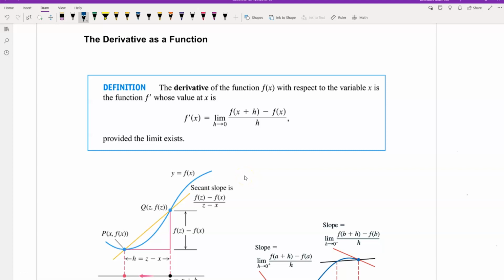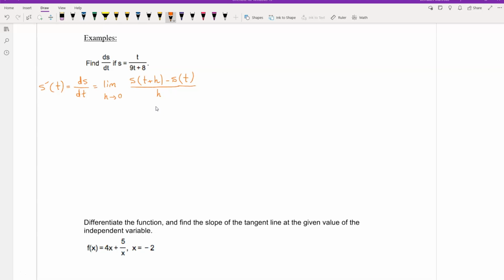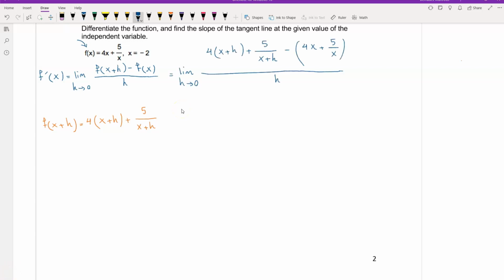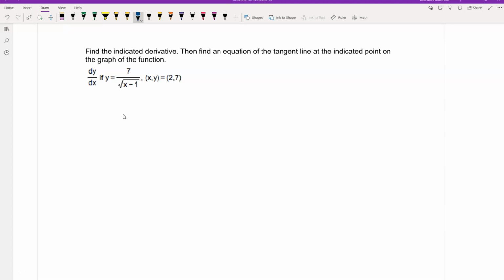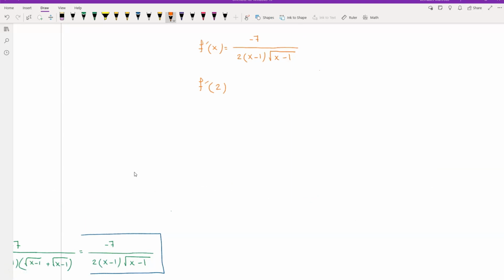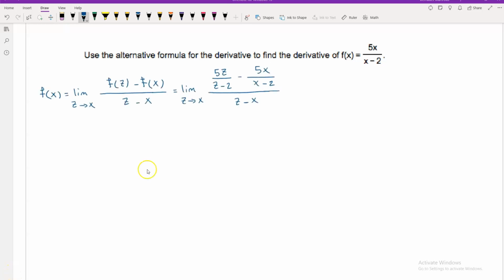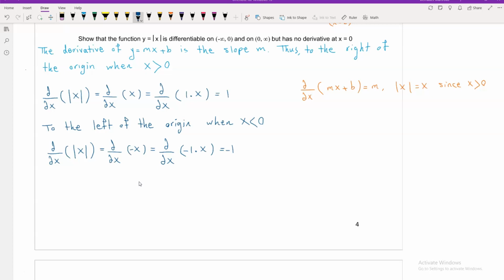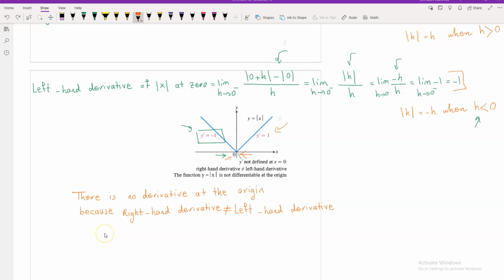Calculus 3.2 – The Derivative as a Function